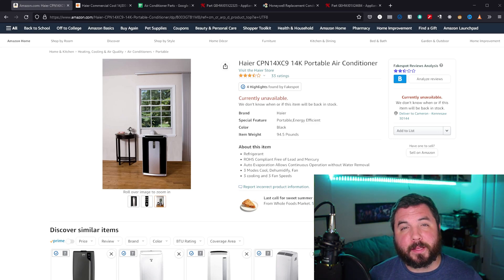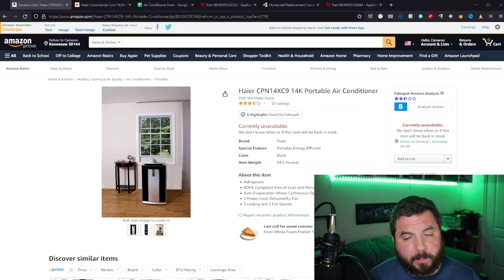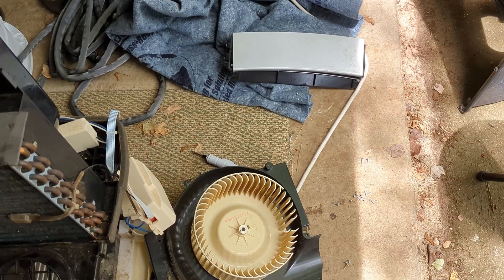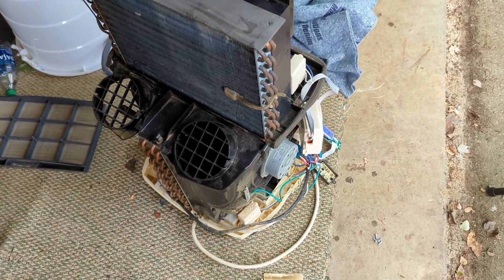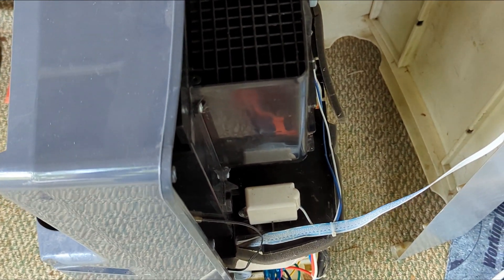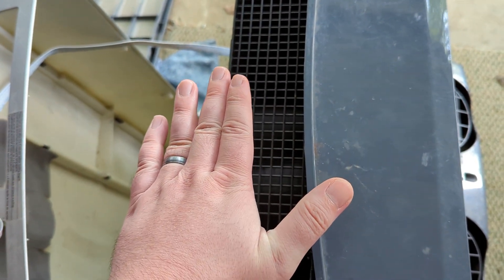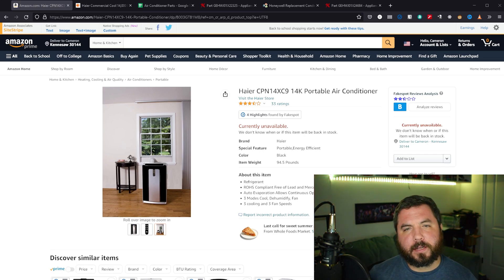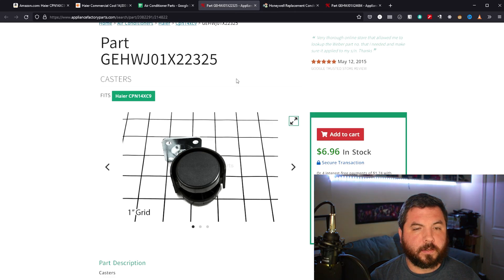My garage was overheating and I bought a cheap broken portable AC (Haier CPN14XC9). Can I fix it?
In this video, we go over the process of buying a broken portable AC and seeing whether we can fix it up!

Whynter ARC-14S 14,000 BTU Dual Hose Portable Air Conditioner
hOmeLabs 14,500 BTU Window Air Conditioner

00:00 - Intro
03:25 - Repair Haier CPN14XC9
10:40 - Conclusion
13:52 - Outro